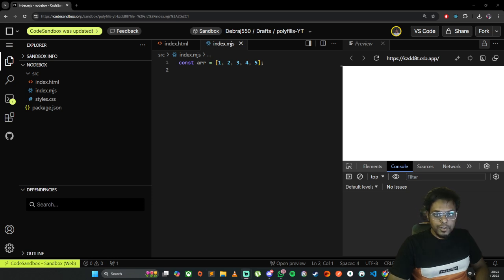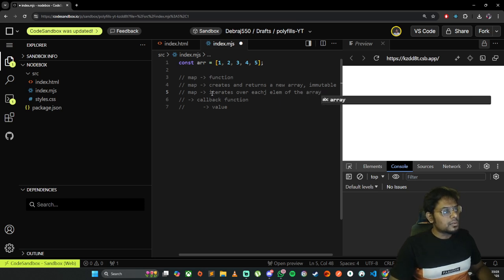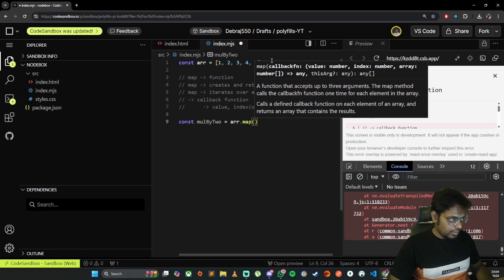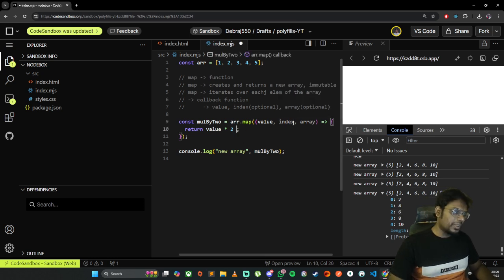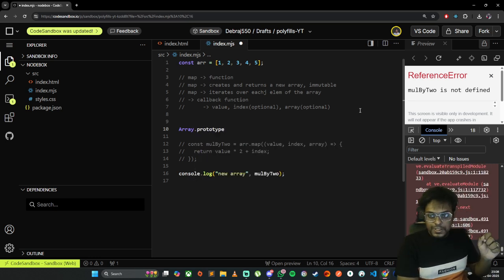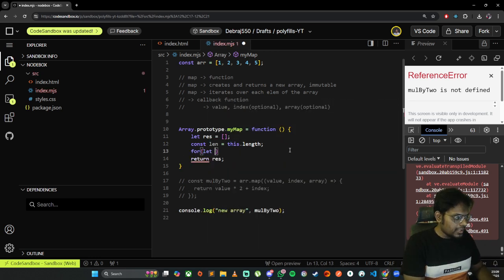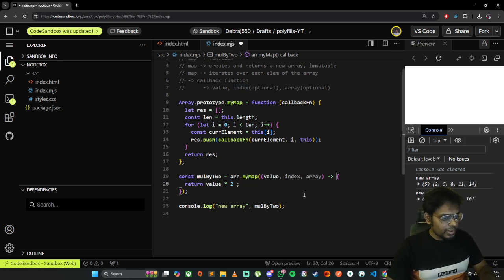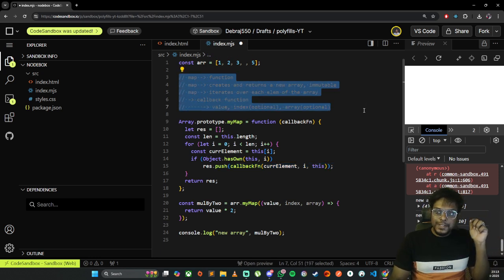JavaScript Map Explained + Build Your Own Map() Polyfill | JavaScript Polyfills - 1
Want to know how map() works in JavaScript and how to write your OWN custom map function ? - Then here you go.

00:00 Introduction
00:43 What is Map method and How it works
03:15 Map example
03:52 Common Mistake with Arrow Functions
06:42 Own Map Function (Map Polyfill Implementation)
10:19 Logic for Sparse Arrays (Advanced Logic Handling)
12:00 ForEach vs Map (When to use)